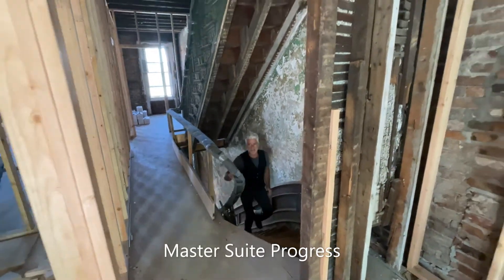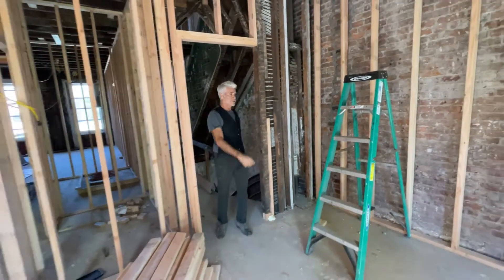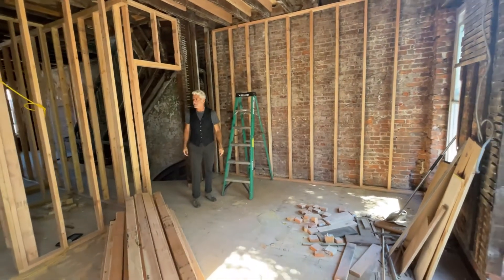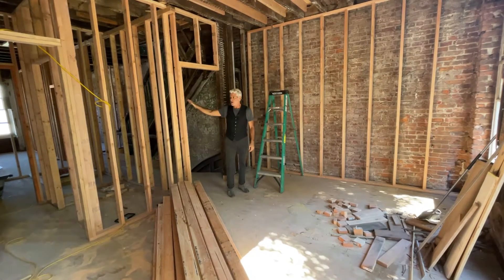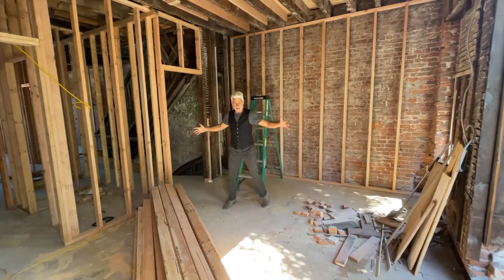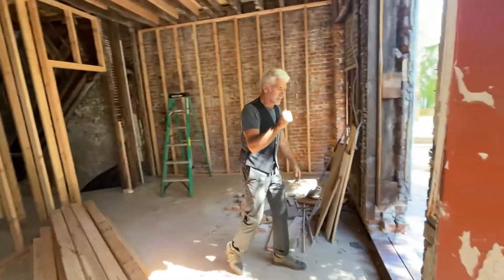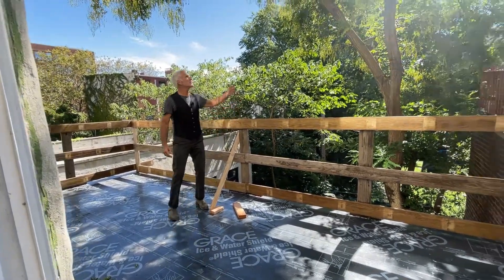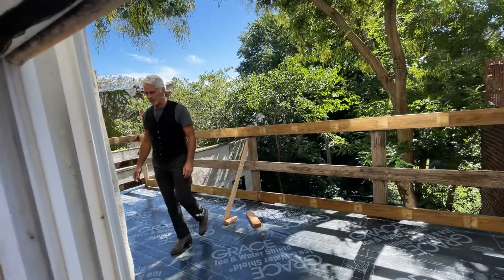Build Me a Brownstone: Master Suite Progress